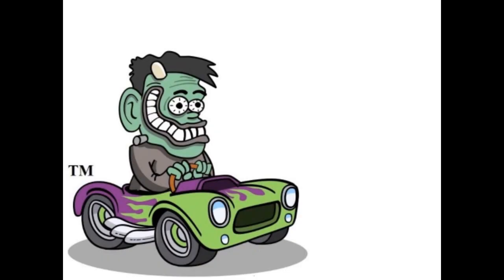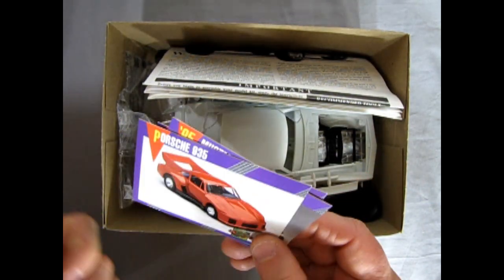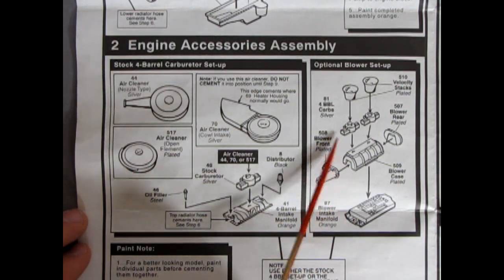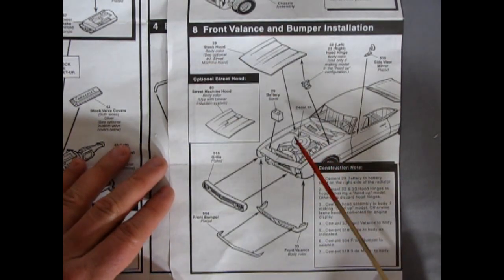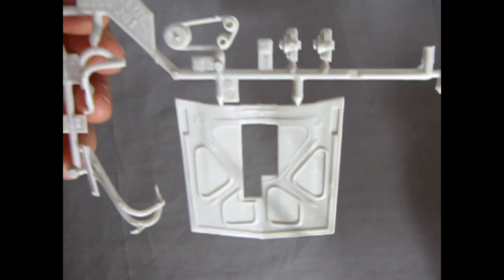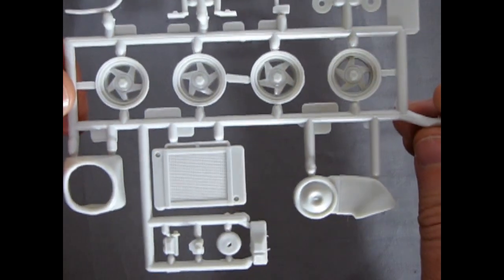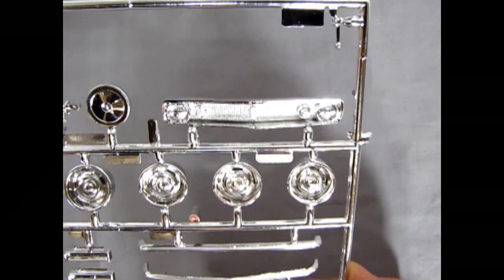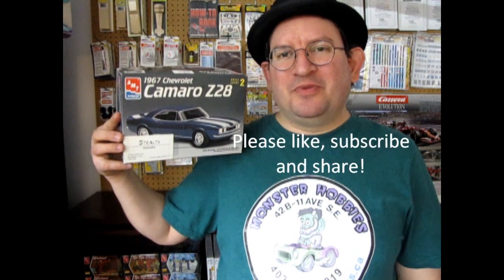Unboxing the 1967 Chevrolet Camaro Z28 Model Kit by AMT/ERTL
Are you looking for the 1967 Chevrolet Camaro Z28 Model Kit by AMT/ERTL and want to know what the instruction sheet, plastic parts and decal sheet looks like before you buy the model?

Let us do the work for you as we unbox the AMT/ERTL 1967 Chevrolet Camaro Z28 Model Kit.

Thank you very much for watching "Unboxing the 1967 Chevrolet Camaro Z28 Model Kit by AMT/ERTL". It means a lot to us!